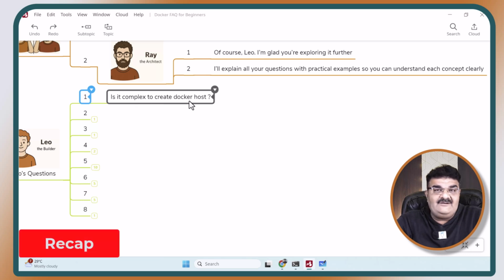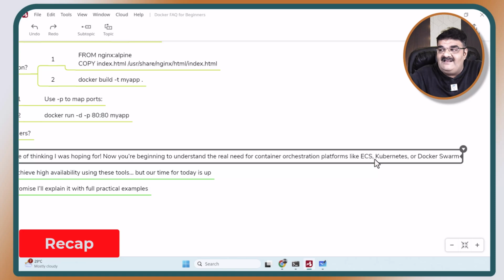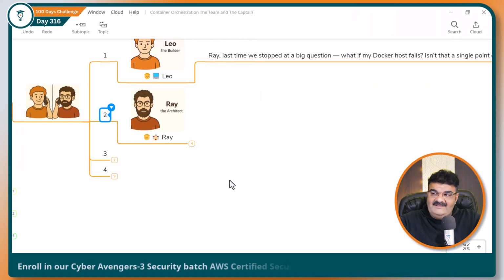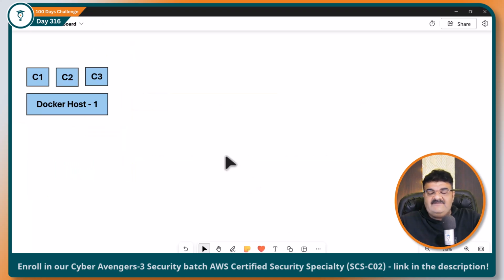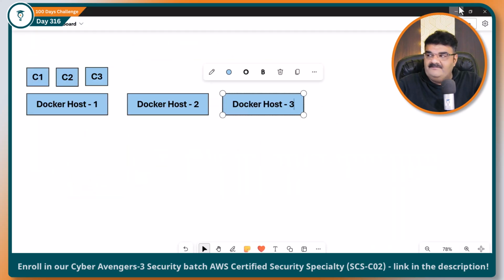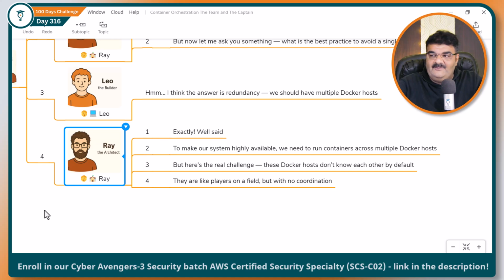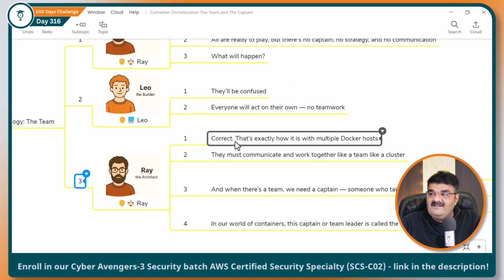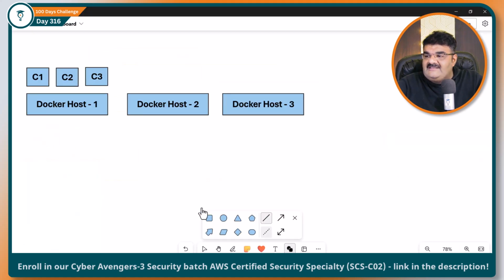Day 316 Amazon ECS | What Is Container Orchestration ? | What does Container Orchestration Do ?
🚀 Join the Cyber Avengers-3 Training Program!
🔒 Get ready to master AWS Certified Security Specialty (SCS-C02) with expert instructor Bhavesh Atara.

🔥 Live Batch Starts: 2nd June 2025 at 9:00 PM IST
📣 Only 10 Seats Available!
🎯 Ideal for professionals aiming to elevate their cloud security expertise.

➡️ India: SECURITY25
➡️ Other Countries: SECURITY35